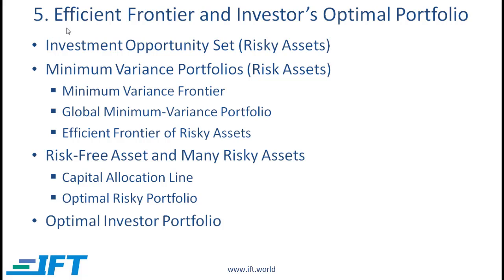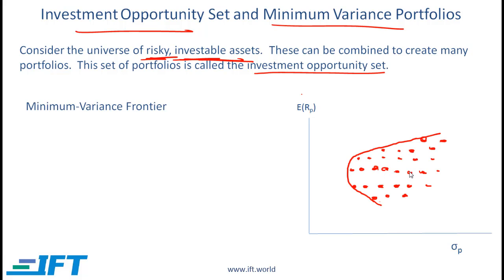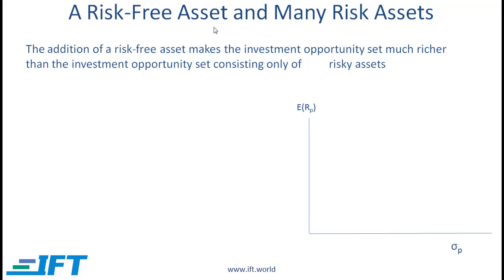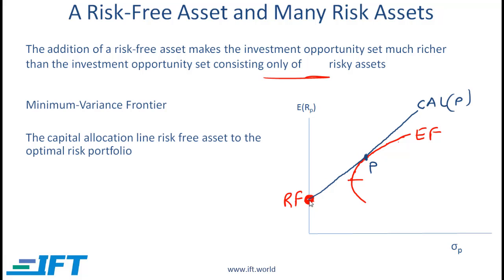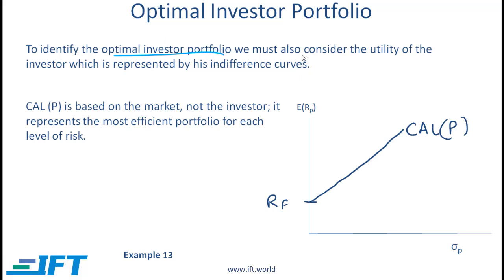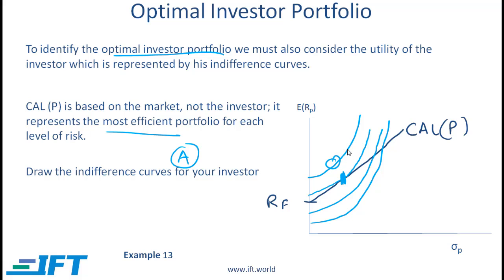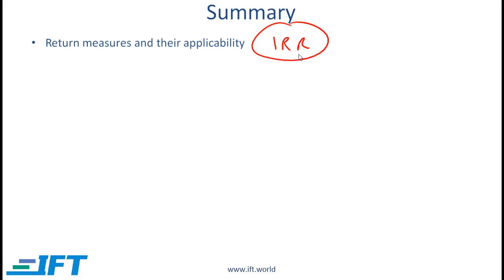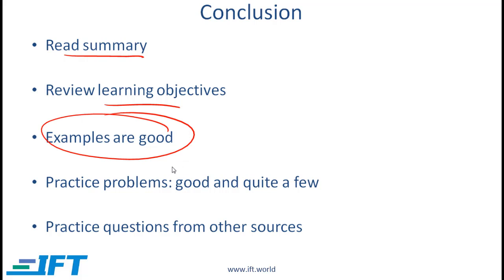Level I CFA PM: Portfolio Risk and Return: Part I-Lecture 4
This CFA exam prep video covers:
Portfolio risk.
Efficient frontier and investor’s optimal portfolio
Optimal investor portfolio
Summary of ""Risk and Return: Part I""